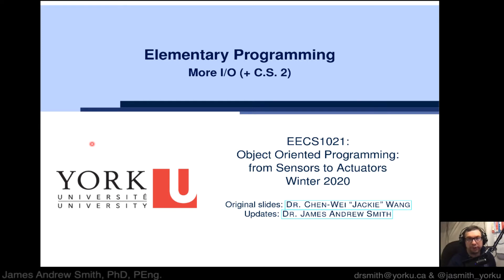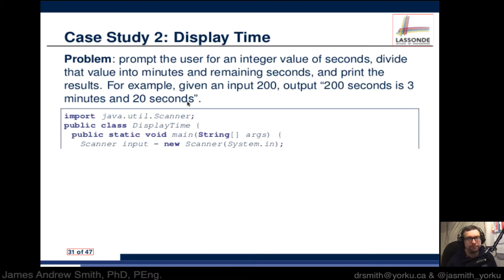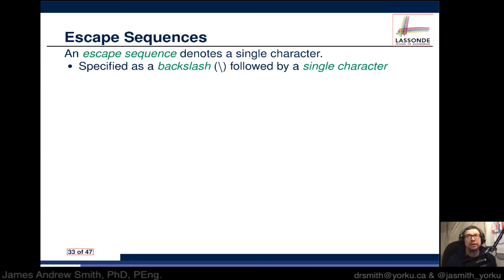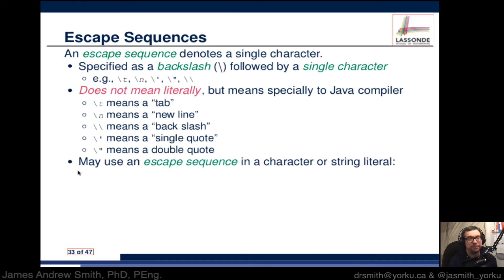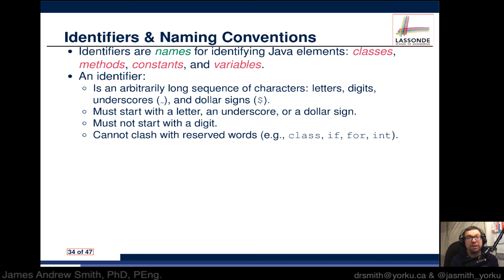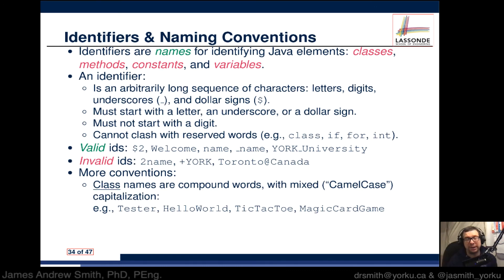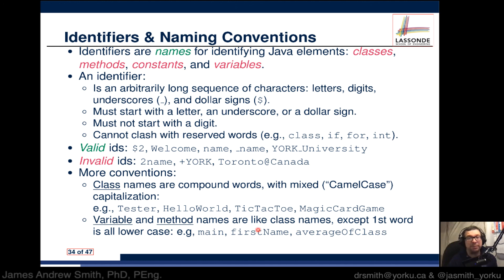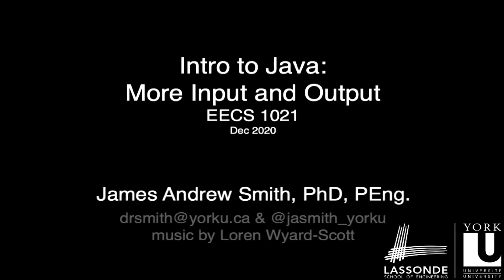Class: Elementary Programming in Java -- More Input and Output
References:
1. Java 8 Fundamentals
2. Scanner Class in Java at Geeks for Geeks